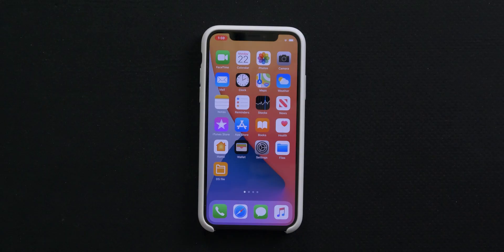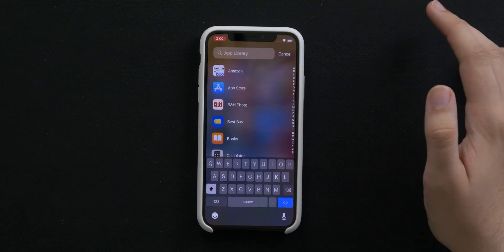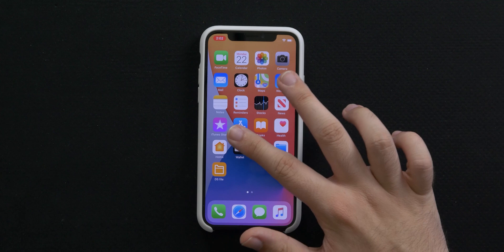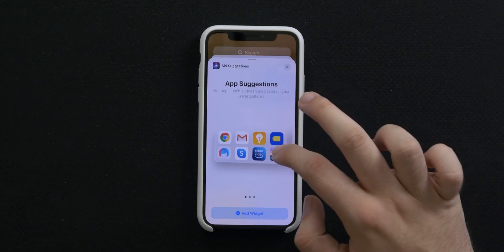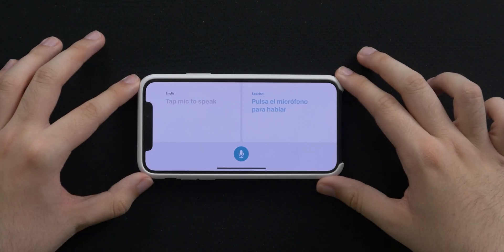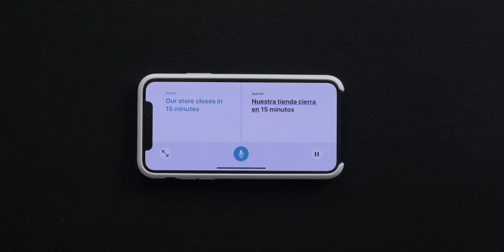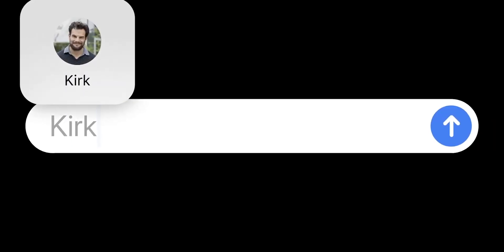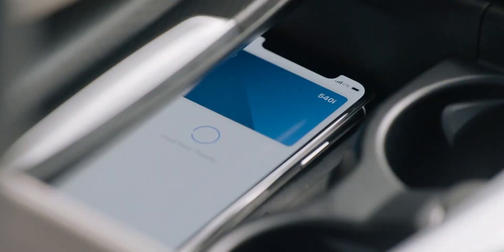iOS 14 First Look & Demo - Top New Features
iOS 14 is here and there’s a lot of new improvements to the operating system. We got our hands on the first beta and we’re here to show you some of the big new features. We take a look at the new home screen, widgets, app library, translation app, EV charging route planning, and more.